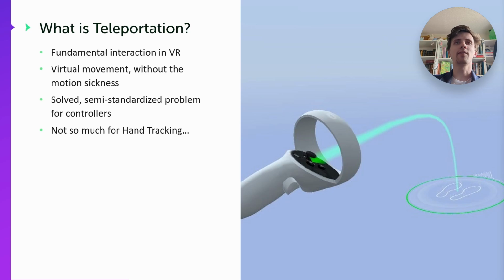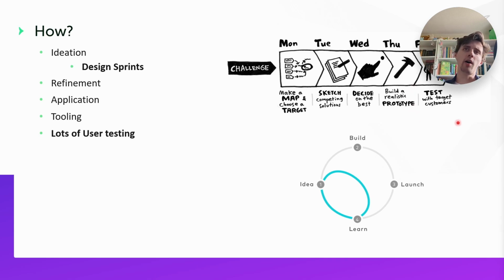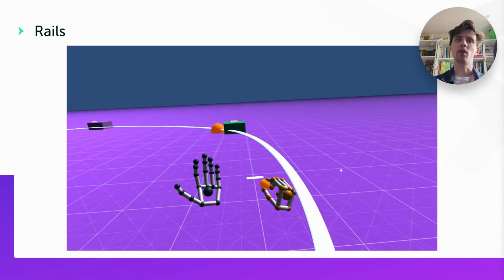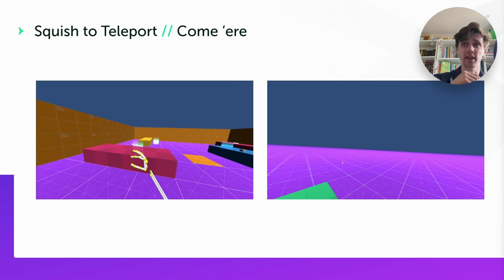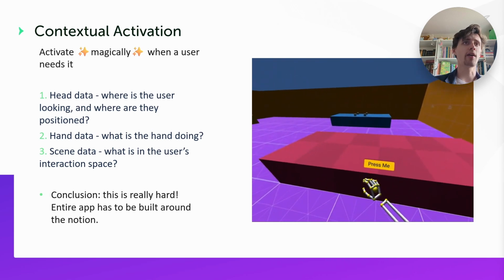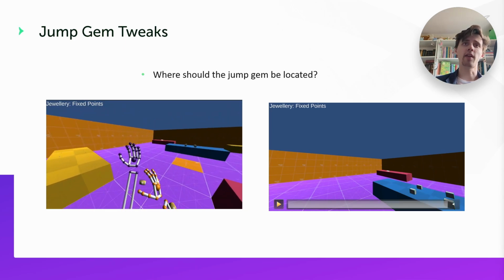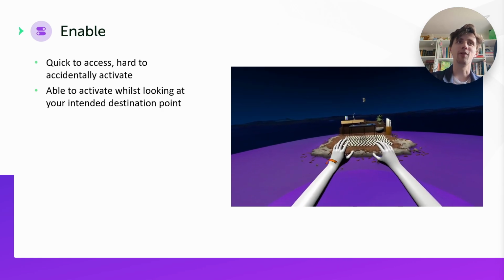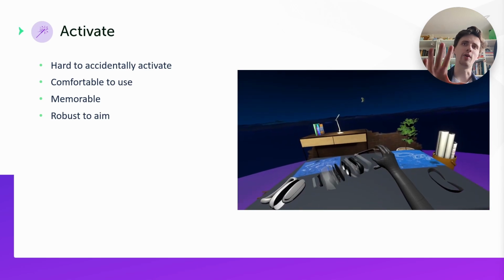Hands-First Teleportation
A deep dive into hand tracking teleportation interactions.

Chapters
00:00 - Intro
00:46 - What is teleportation?
02:41 - Where is teleporting useful?
03:35 - How did we run interaction design at Ultraleap?
05:41 - Design Sprint 1 intro
06:10 - Point to teleport
06:51 - Portals
07:57 - Rails
09:45 - Design Sprint 2 intro
10:37 - Upwards Pinch
11:28 - Finger Guns
12:00 - Squish to Teleport
12:54 - Come 'ere
13:41 - Pinch to Teleport
14:26 - Ray Latch Grab
14:59 - Jewellery / Jump Gems
15:34 - Refinement Intro
16:10 - Contextual Activation
18:17 - Jump Gem Tweaks
23:32 - How to define your own teleportation method
23:52 - Enable
24:30 - Aim
27:26 - Activate
28:04 - Outro